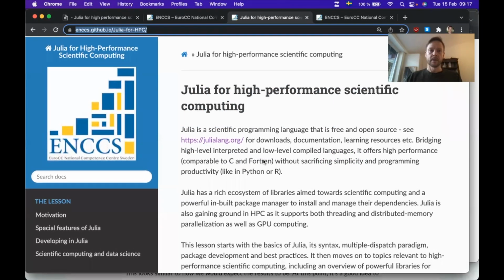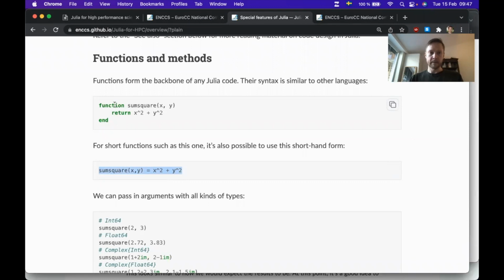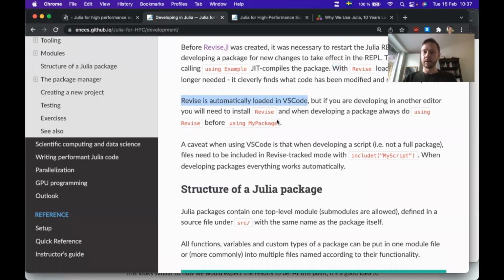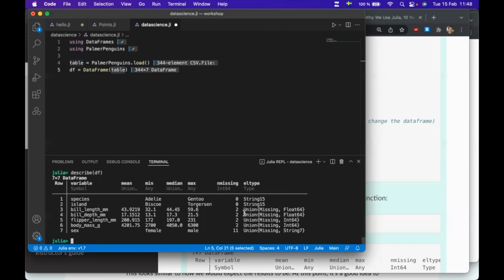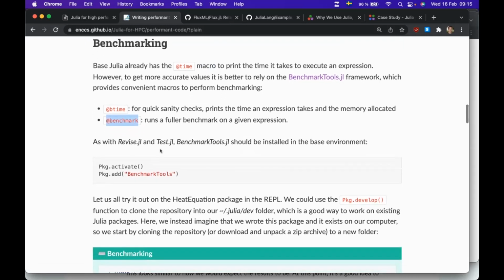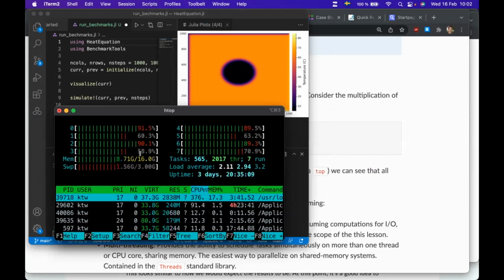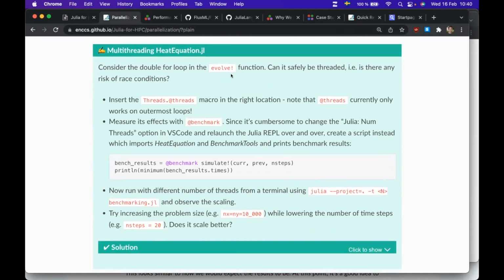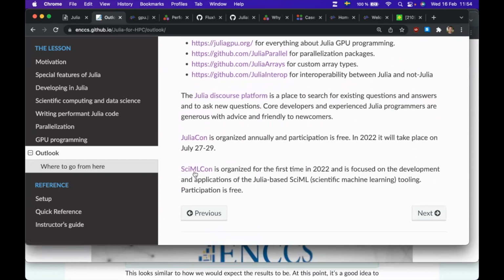Julia for High Performance Scientific Computing Workshop, ENCCS 15-16 Feb 2022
Julia is a modern high-level programming language which is both fast (on par with traditional HPC languages like Fortran and C) and relatively easy to write like Python or Matlab. It thus solves the “two language problem”, i.e. when prototype code in a high-level language needs to be combined with or rewritten in a lower-level language to improve performance.

Although Julia is a general purpose language, many of its features are particularly useful for numerical scientific computation, and a wide range of both domain-specific and general libraries are available for statistics, machine learning and numerical modeling. The language supports parallelisation for both shared-memory and distributed HPC architectures, and native Julia libraries are available for running on GPUs from different vendors.

for past material.